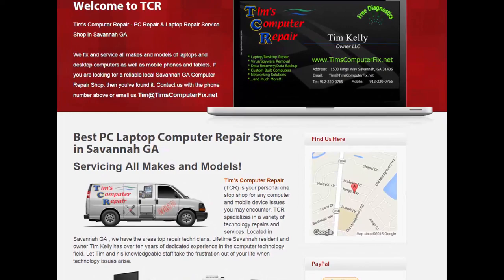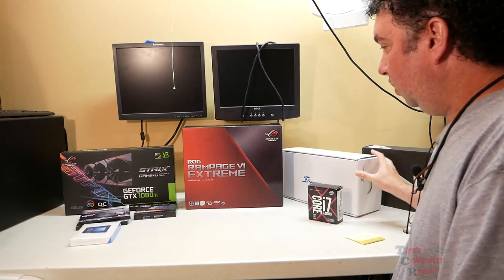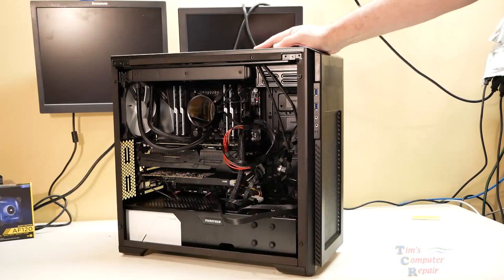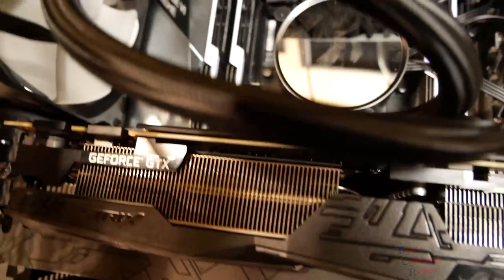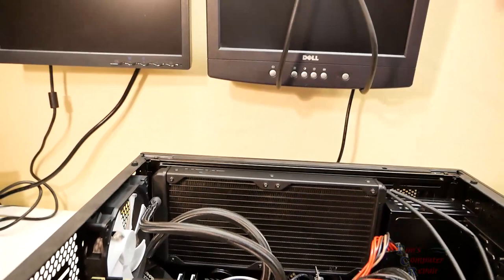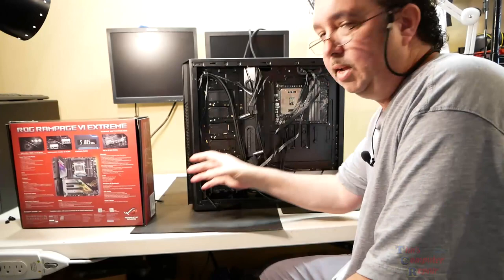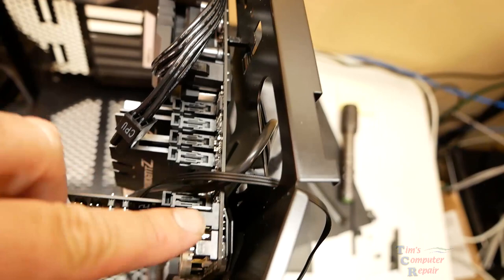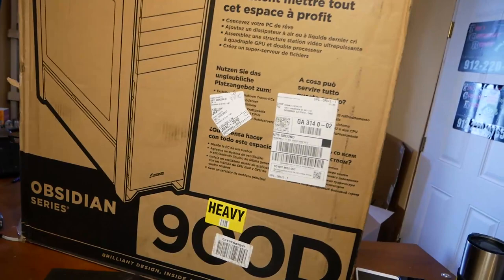PC Parts Picker - Double Check The Specs Yourself Before You Order!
In this video I show how relying solely on PC Parts Picker can sometimes land you wishing you had double checked. is a great site to source out what components you are going to use for your computer build. However it is always a good idea to do some research yourself before you make that expensive purchase. This video shows exactly why it's important to check the specifications yourself on each individual part. This customer brought his custom built computer into my shop in Savannah GA after he built his computer using PC Parts Picker and the computer did not post.